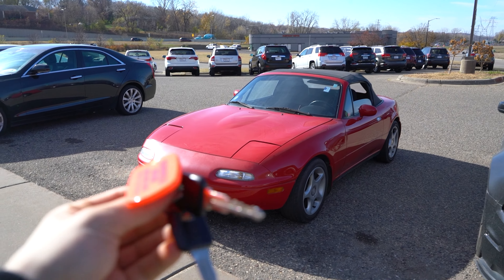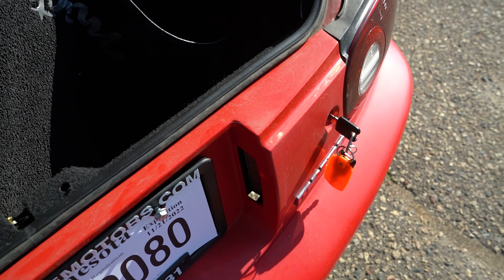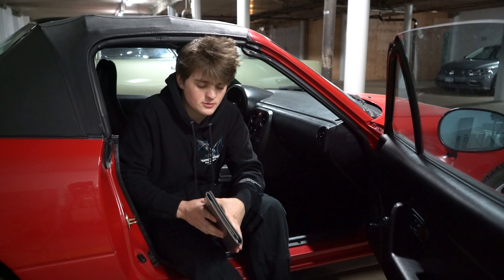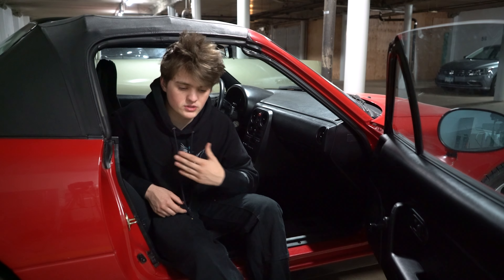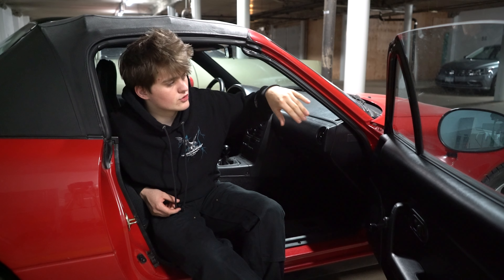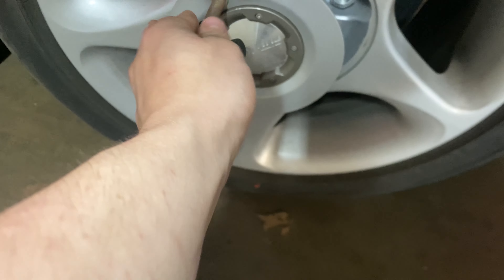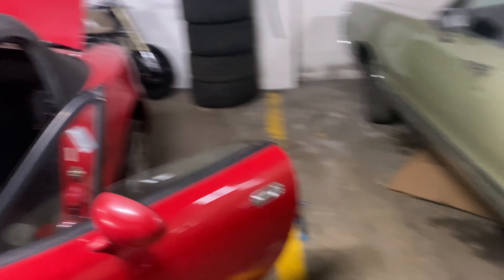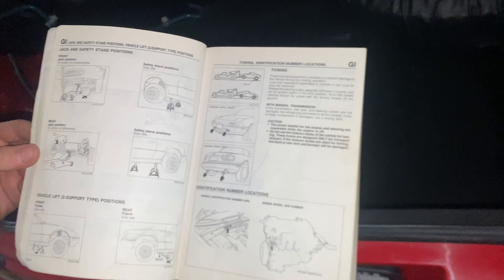My New JDM Build!